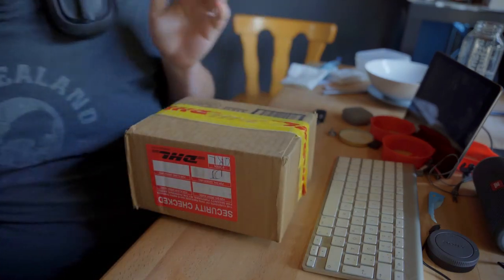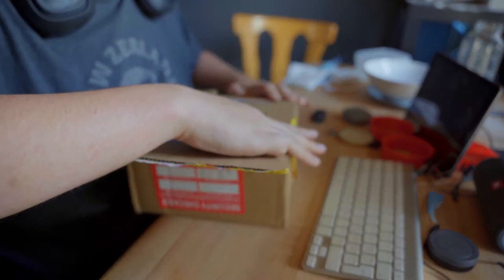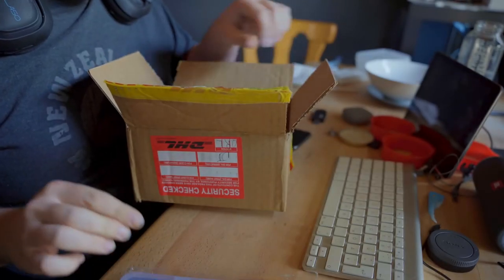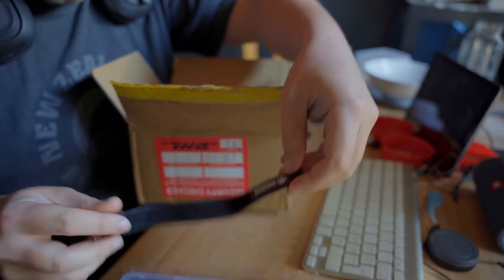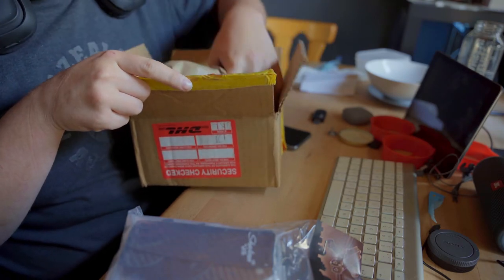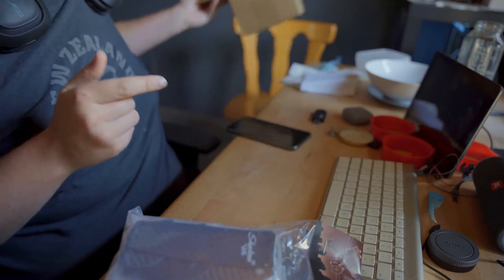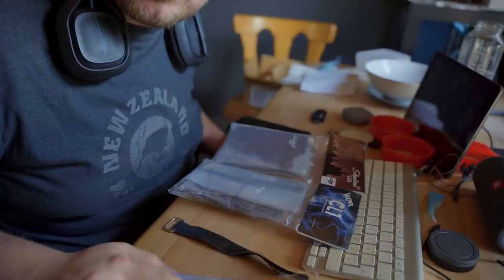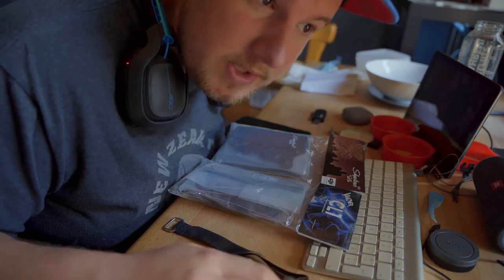New Droneframes and 3D Printer Problems!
My new Frames:
CL-1 VS: